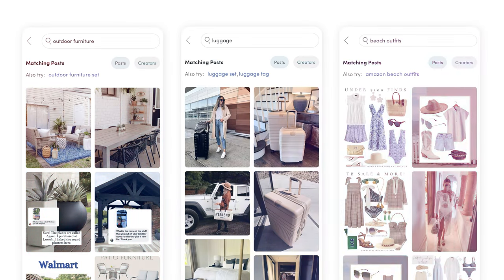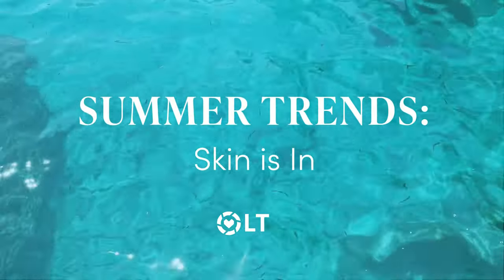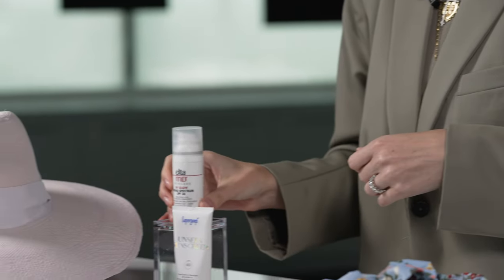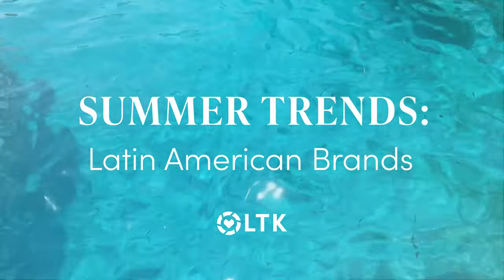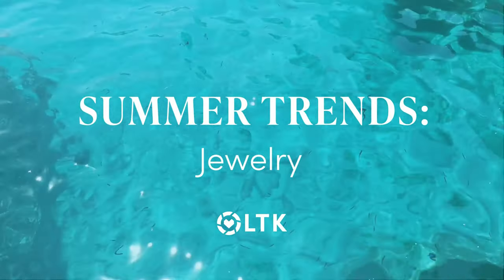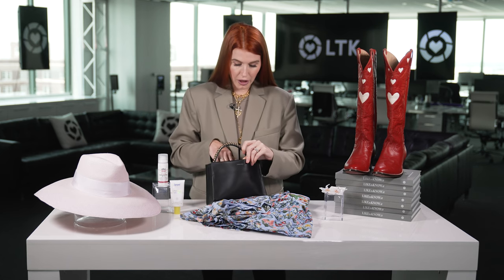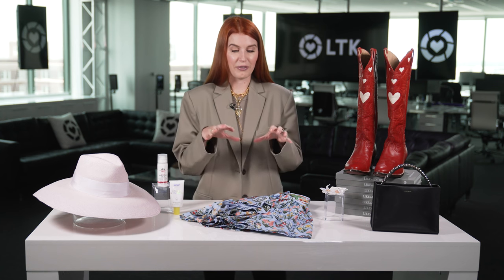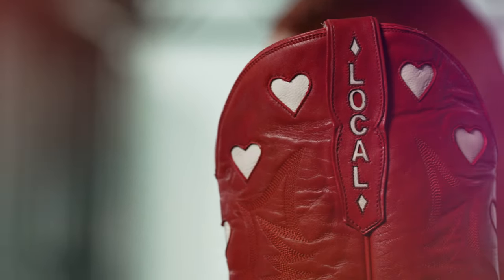Summer Trends 2022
LTK Co-Founder Amber Venz Box talks all things summer! Check out what LTKCreators and influencers should be posting on their LTKShop this summer to stay on trend and keep their earnings enhanced.